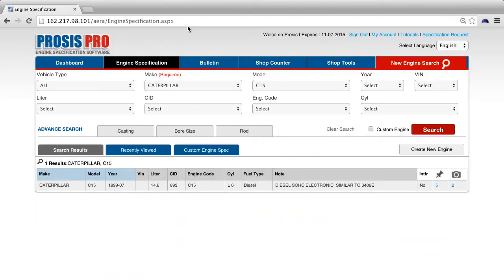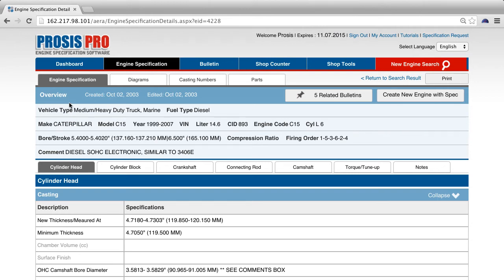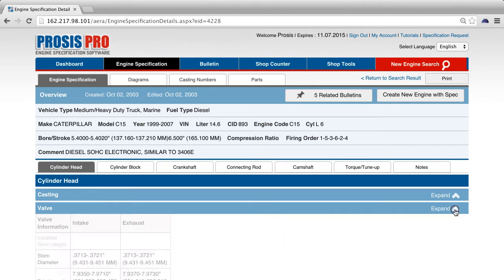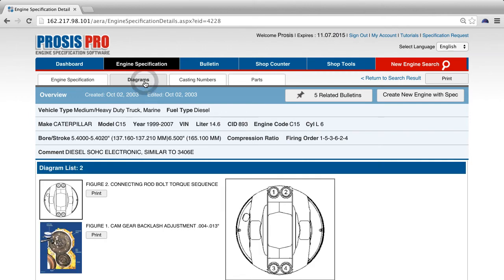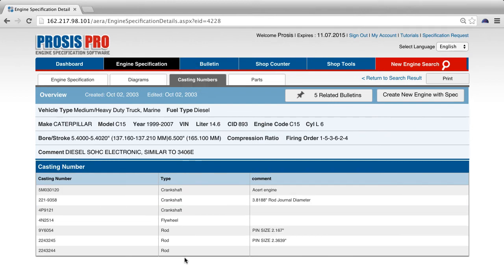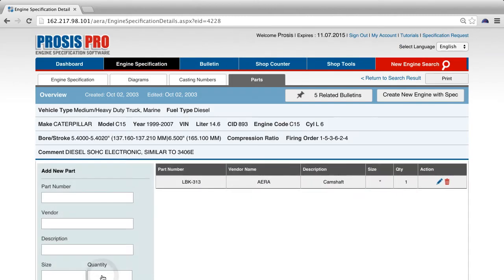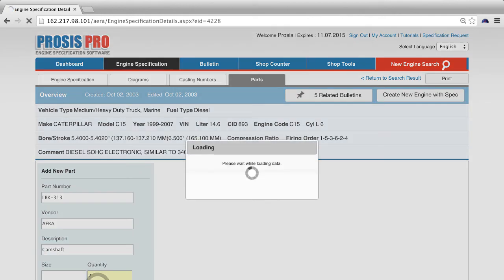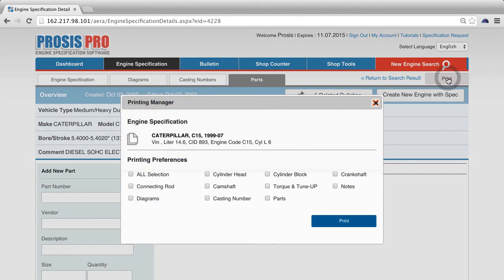Prosis Pro Tutorial: Engine Specification Overview